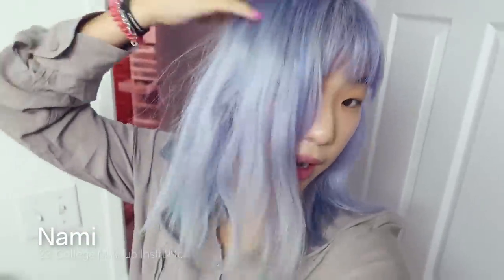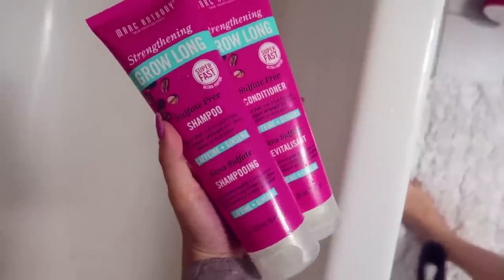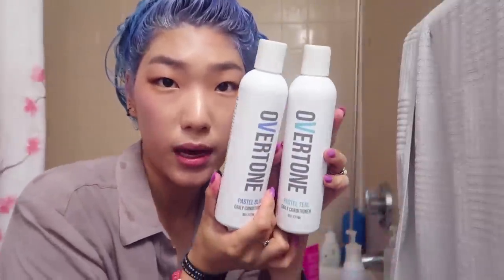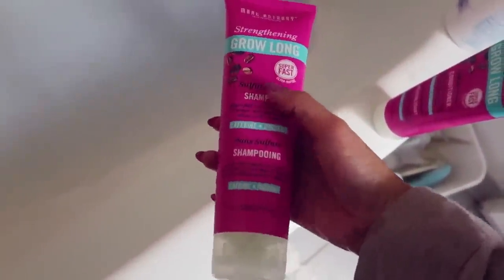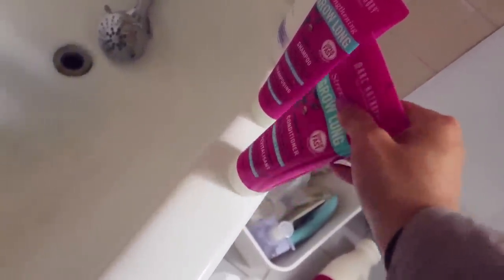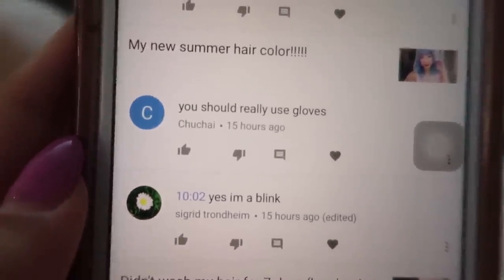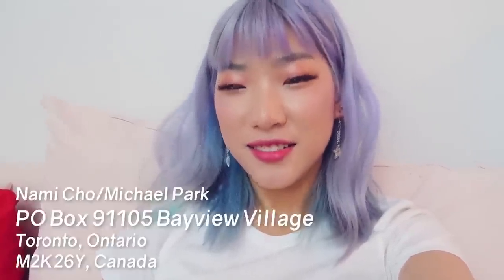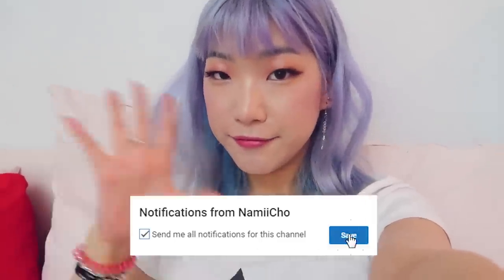washing my blue hair for the first time (How It Fades)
I documented how my hair washed out the pastel blue I colored it the week before;
L’Oreal Colorista Blue
Marc Anthony Grow Long Shampoo & Conditioner

Because it was blue and with what everyone was saying about blue, I thought it wouldn't fade as much as it did but I'm really liking how gracefully it's fading- Michael says I should redo my hair again a different color sooner than later

Toronto, Ontario
M2K2Y6
CANADA

Lakey Inspired - Rainy Day